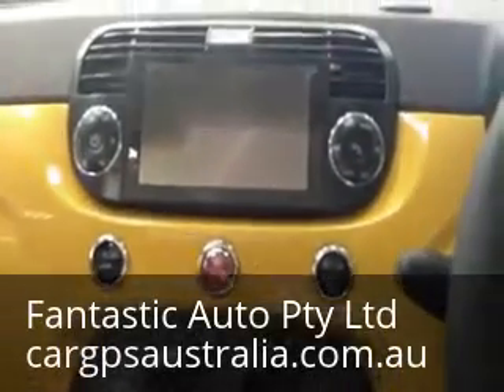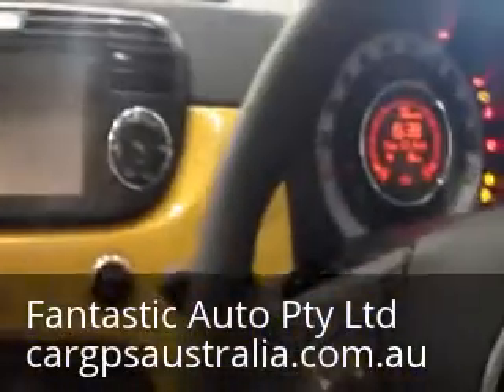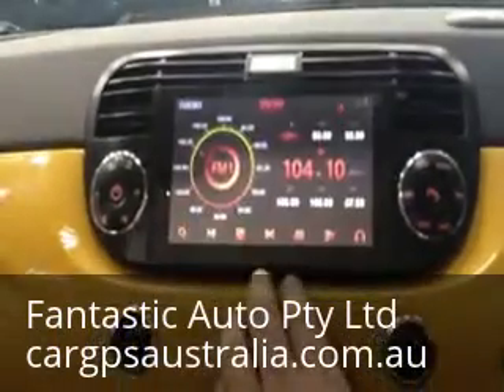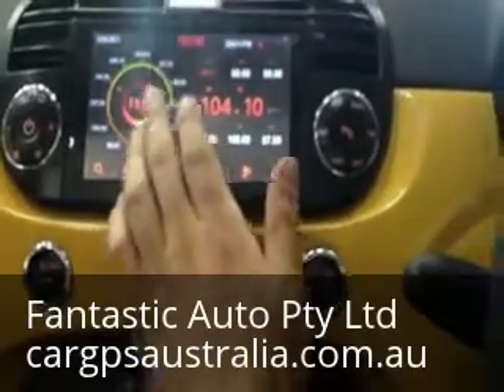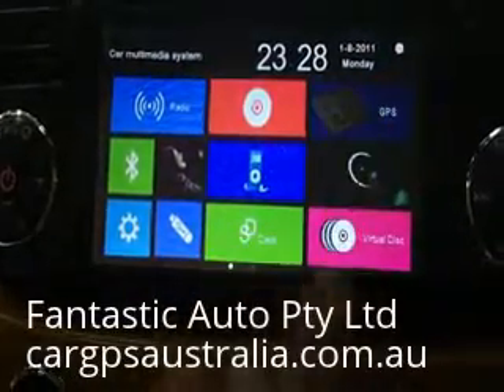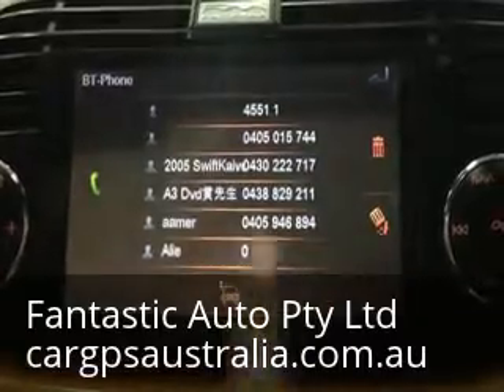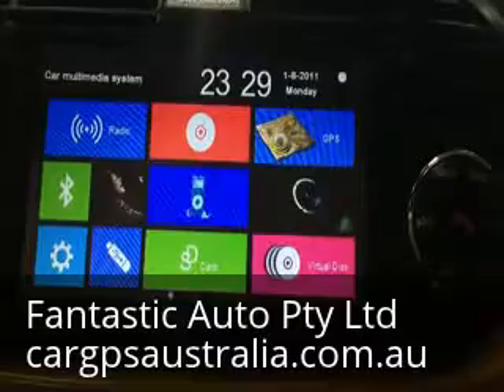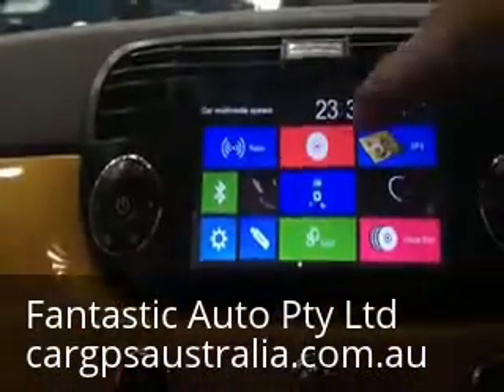Fiat 500C Aftermarket GPS DVD